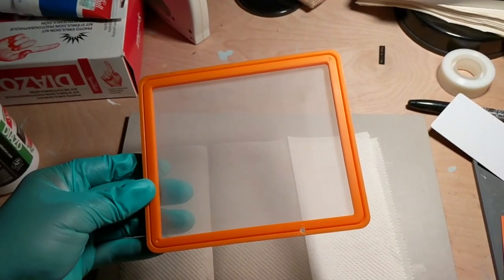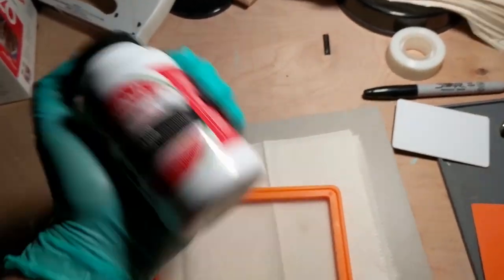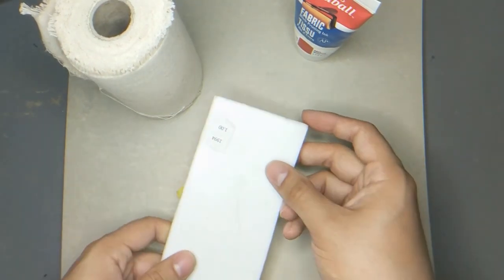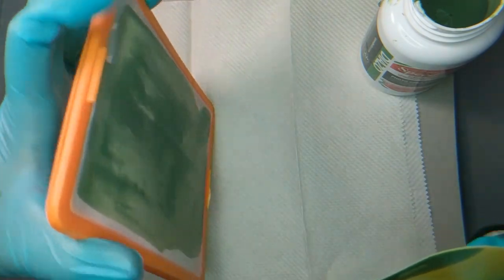How to Screen Print Propaganda (for cheap)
An adventure in amature screen printing on a budget